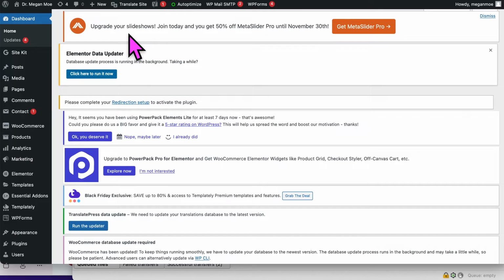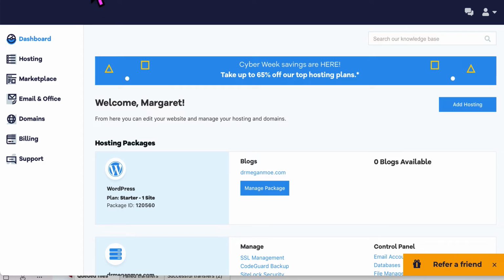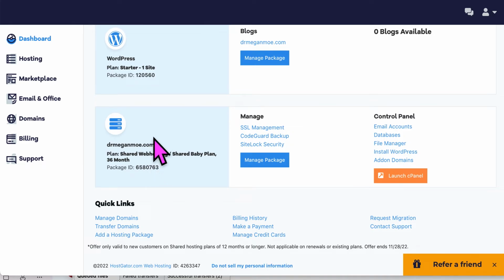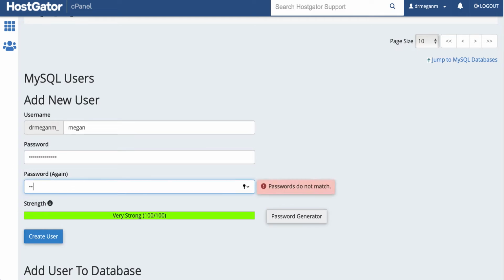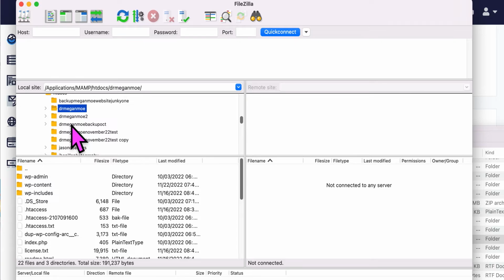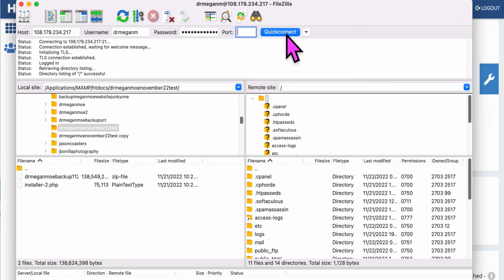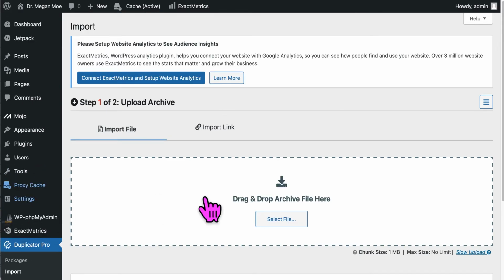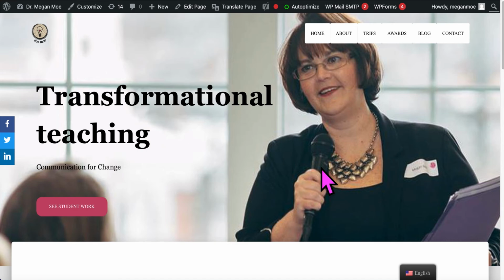Transfer website from local host to live host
Tutorial for students in COMM-270 Web Design at Lee University